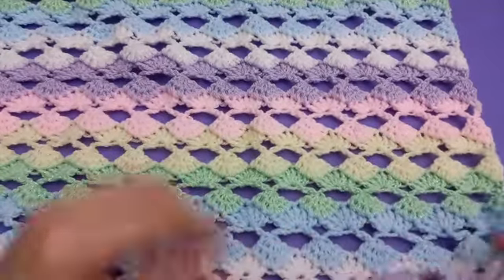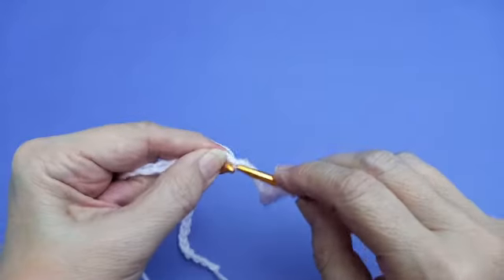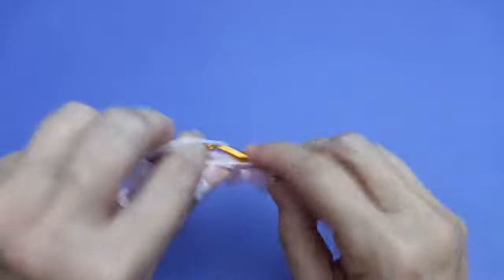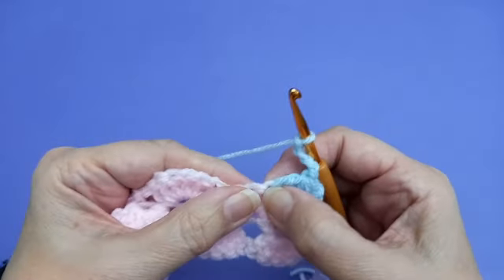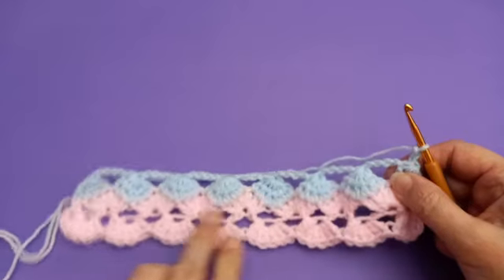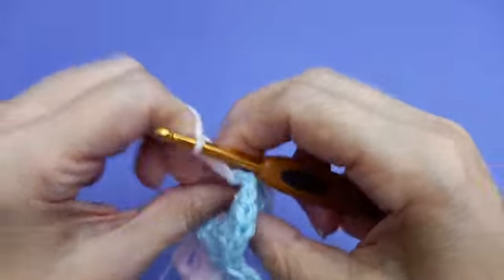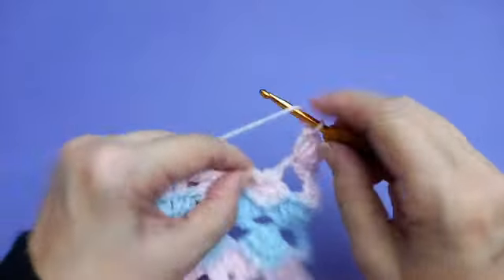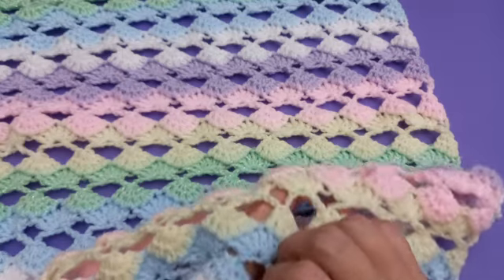Crochet a beautiful shell blanket. EASY 2 row repeat Beginner friendly beautiful results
Crochet wrap crochet blanket.This beautiful SHELL and Fan Stitch Wrap, blanket or throw. EASY 2 row repeat. Beginner friendly. Try it smaller for a scarf a wrap or larger for a throw or bedspread.
Help Muttley
By becoming a member or helping via my koffee page below.
Thank you to those who have donated This will be put in a vet fund for muttley.
TO SUPPORT Muttley Via YouTube.
Use the hook size your chosen yarn label states.
UK double crochet = USA single crochet,  UK treble crochet = USA double crochet, UK double treble crochet = USA treble crochet.